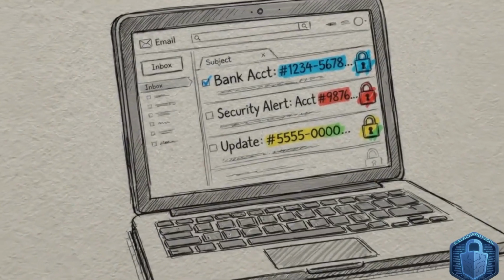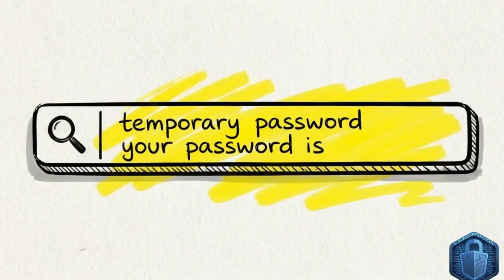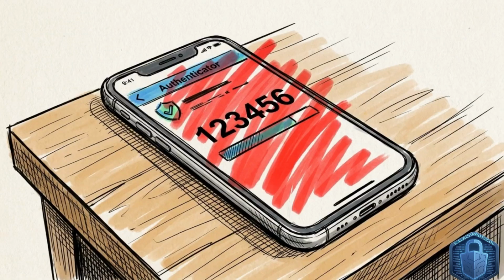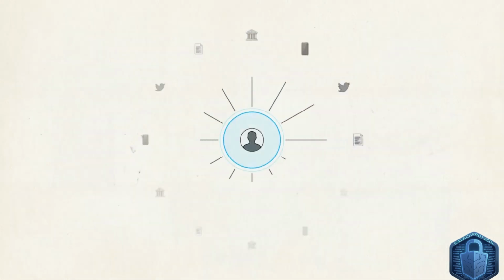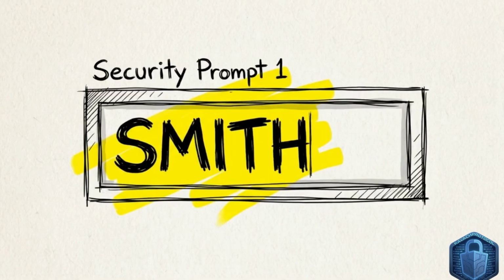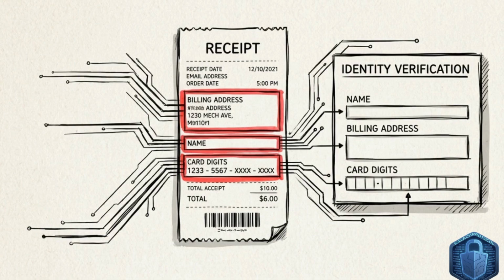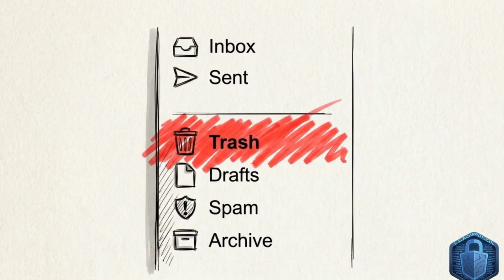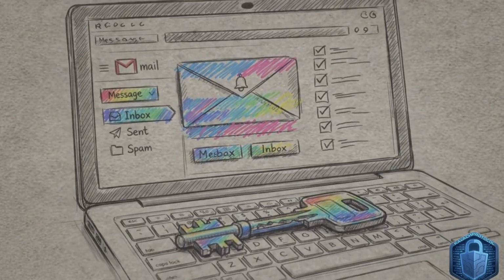7 Things to DELETE from Your Gmail RIGHT NOW Before a Hacker Exploits Them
Your Gmail inbox is probably handing hackers everything they need to steal your identity—and you put it there yourself.

In this video, I walk through 7 critical things sitting in most people's inboxes right now that attackers actively search for after gaining access. We'll cover how to find and delete temporary passwords, backup codes, scanned documents, forgotten app access, security question answers, purchase receipts, and old welcome emails.

Each of these vulnerabilities takes less than 2 minutes to fix. Watch the video, follow along, and secure your digital life today!

Which of these 7 things did you find the most of in your inbox? (My money is on ,1!)

🔍 SEARCH TERMS TO CLEAR YOUR INBOX:
Copy and paste these directly into your Gmail search bar:
 "your password is" / "temporary password"
 "backup codes" / "recovery codes"
 "passport" / "scan" / "tax return"
 "security question" / "mother's maiden"
 "welcome to" / "confirm your email"